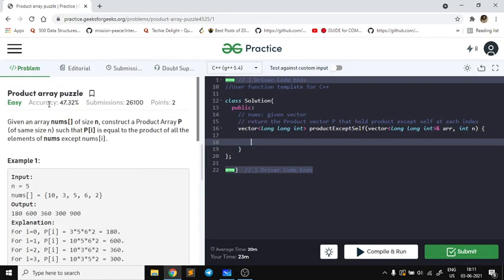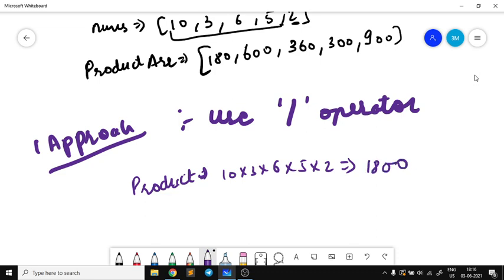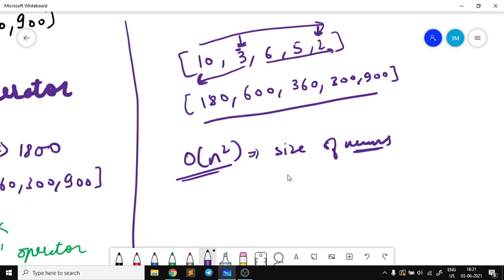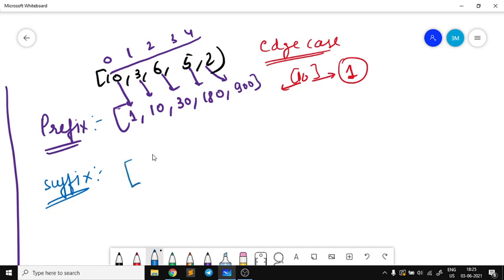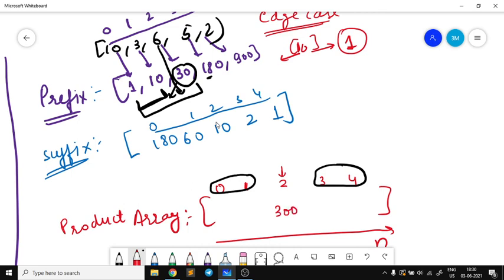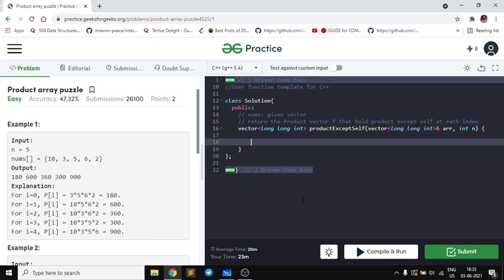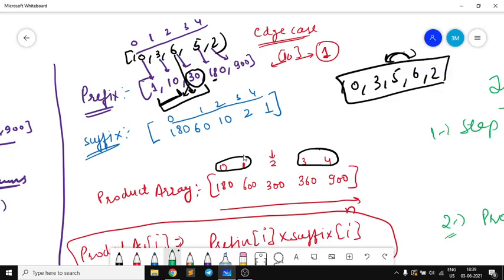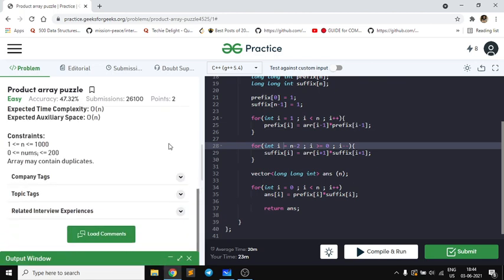Product array puzzle | Problem of the day - 04/06/2021 | Dhananjay Mishra